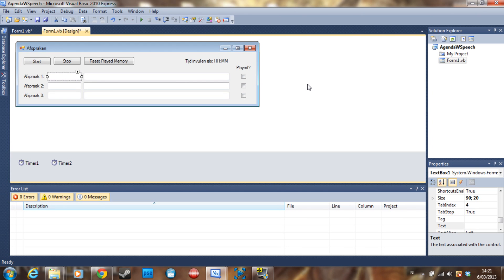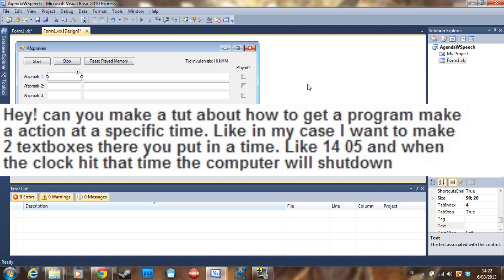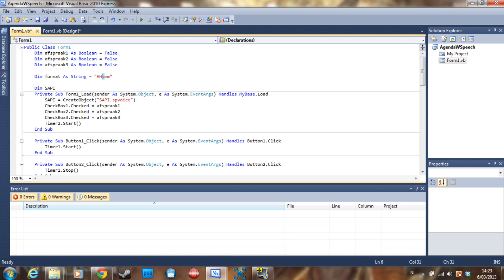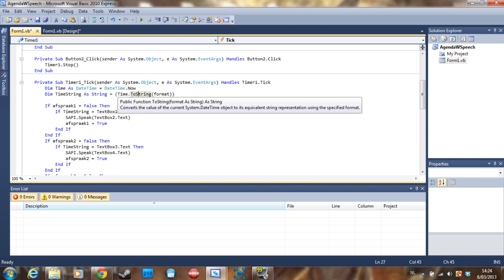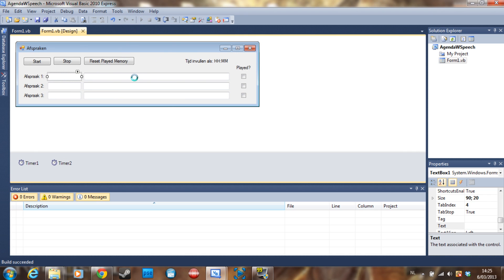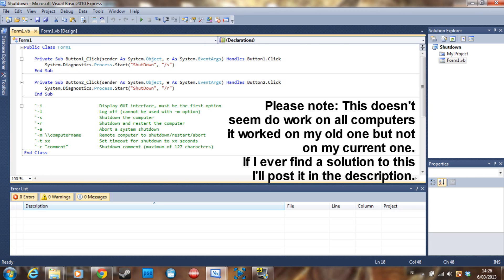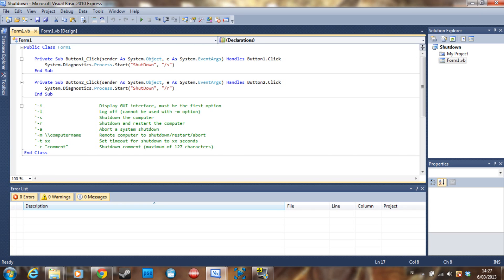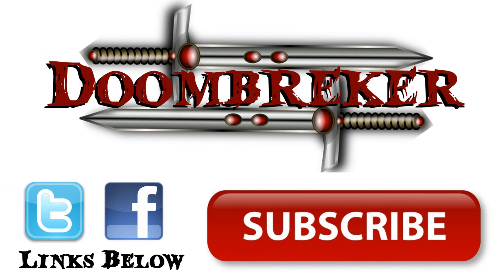VB.NET - Shutdown a computer on time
This video will teach you how to shut down a computer on a specific time.

Shutdown fix:
Use this code if the code in the video doesn't work: Call Shell("Shutdown /r")
You can still replace the r with other letters.
Thanks to hasmo151 for the fix!